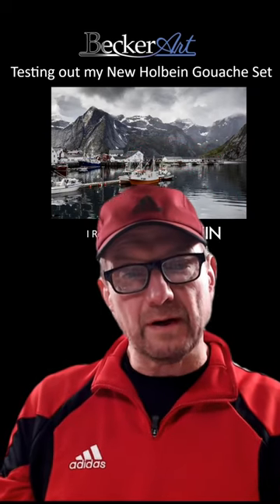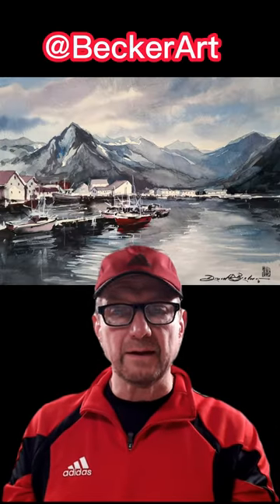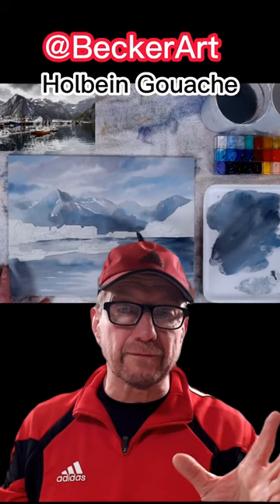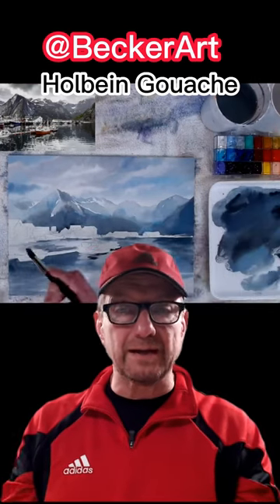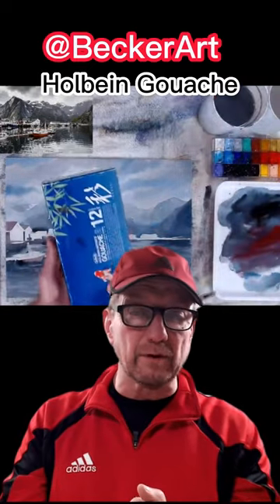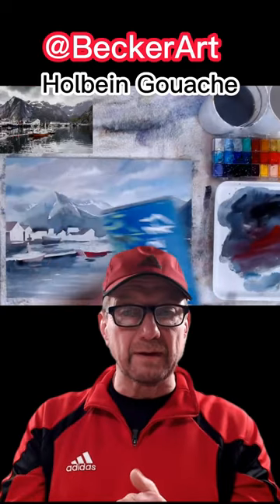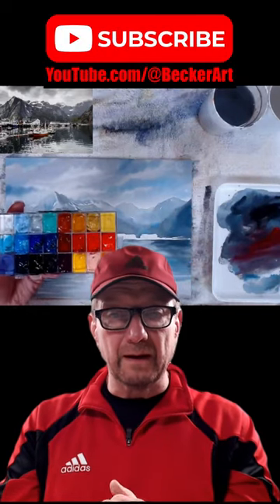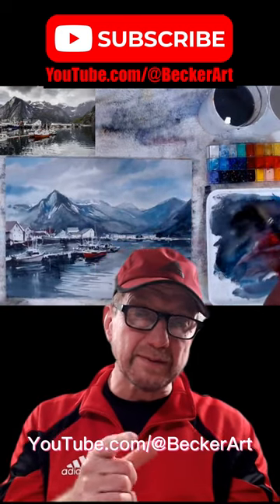Holbein Gouache Demonstration Promo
Holbein Gouache Demo